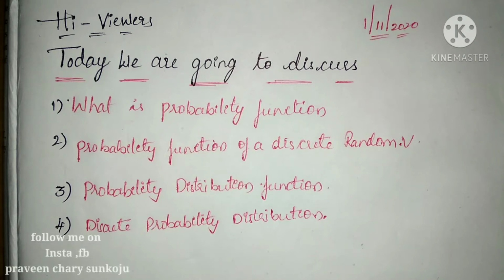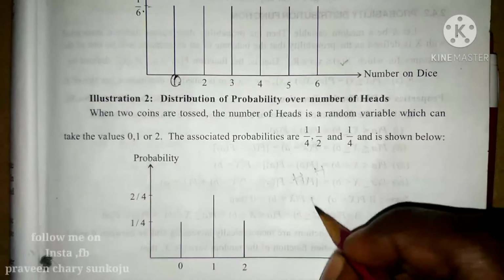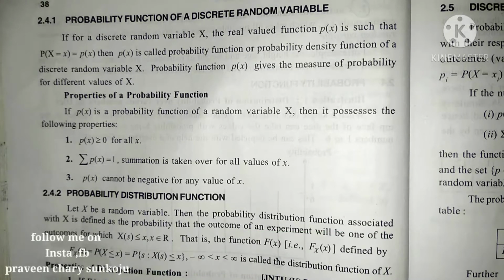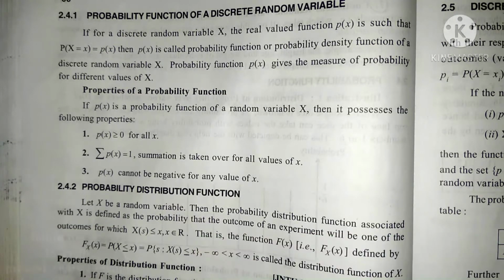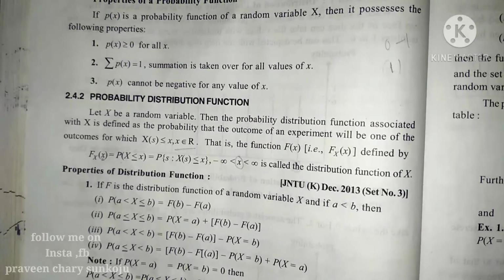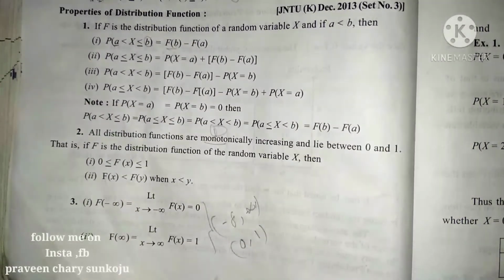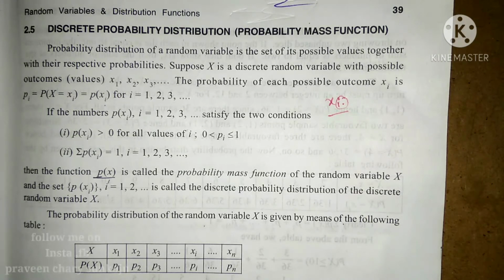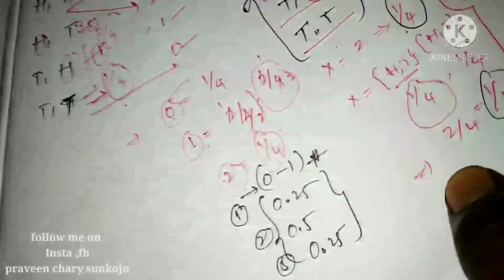Lec no 8👉Probability function | Discrete R.V |probability "Distribution function".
HI viewers ,
cool to see u in this video today we are going to learn some of the imp points in the chapter of probability &statistics
here we go with some of the theorems related to our subject
such as
_Random variables
_Distribution
_probability distribution
_mass density function
1.von mises's statistical definition of probability
2.simple event
3.simple  space
4.mutually exclusive  events
5. complementary events
6. probability axiomatic approach
7.addition therom of the probability
8.conditional probability
9.conditional event
10.multiplication therom of probability
11.independent events
12.dependent event
by this  all the theroms  of the probability and  statictics

share to everyone.
keep  watching
keep supporting❤️❤️❤️❤️